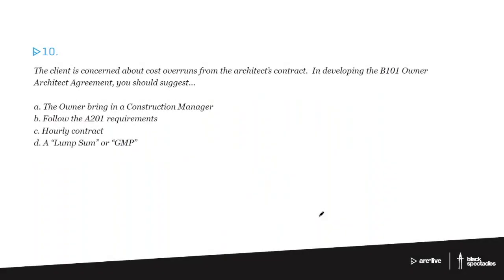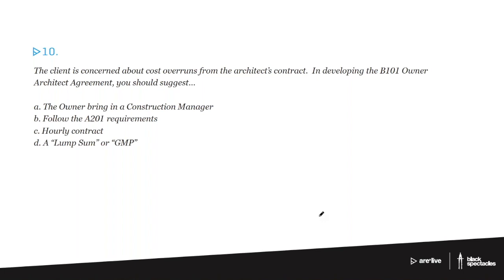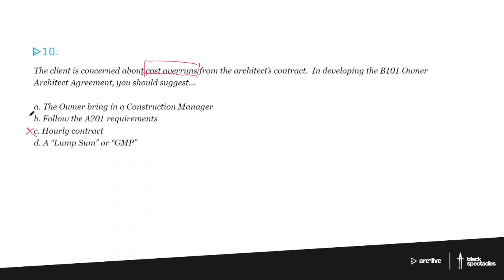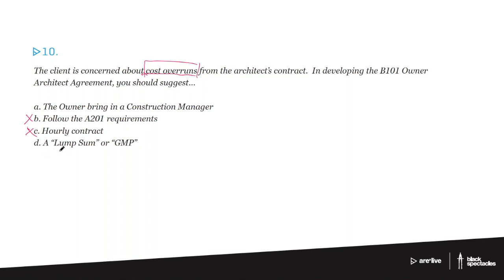B101 and Cost Overruns | ARE Live - PPP Mock Exam Review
Join us as we discuss Programming, Planning & Practice with Mike Newman. Using a mock exam, we’ll cover all of the most perplexing and difficult topics in this division of the ARE.

With these practice questions, we will explore issues related to the application of project development knowledge and skills relating to architectural programming; environmental, social, and economic issues; codes and regulations; and project and practice management.

These tools will help you feel comfortable demonstrating your understanding of the concepts & principles that will be covered in the ARE Programming, Planning & Practice exam.